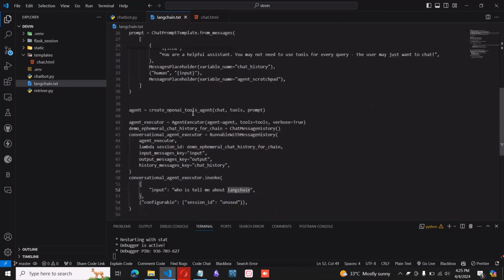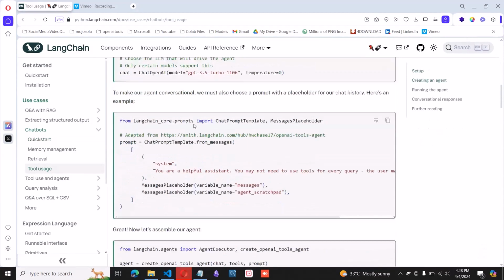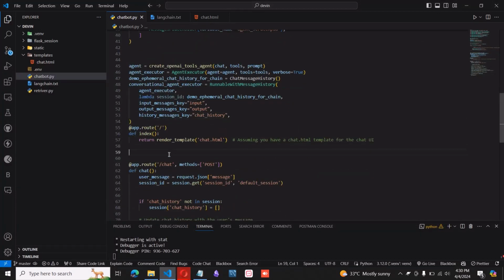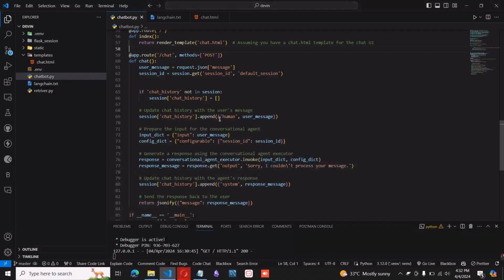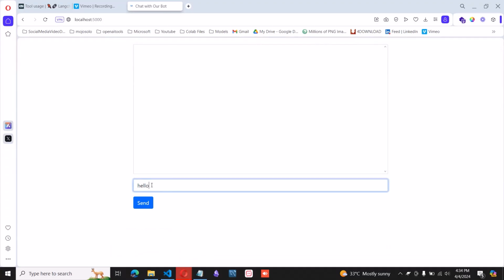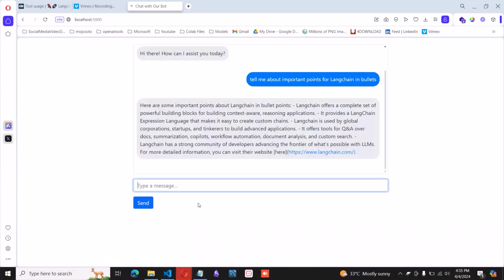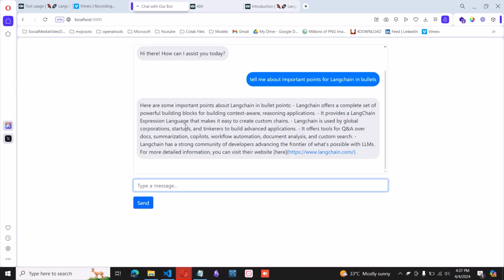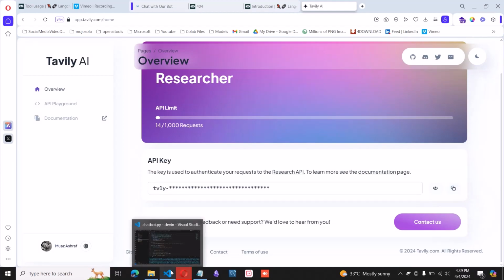Build a Flask Chatbot from Scratch: Unique Web App Tutorial | Easy Integration & Deployment | Part-1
Unlock the secrets to building your own Flask-based chatbot in this comprehensive tutorial. Unlike any other, this video takes you beyond the confines of Jupyter Notebooks and Google Colab, directly into creating a fully functional web app. Perfect for beginners and intermediate developers, this tutorial demystifies the process of building a chatbot using Langchain and OpenAI, all within a Flask framework for seamless use and deployment.

In Part 1, you'll learn the basics of setting up your chatbot, integrating AI seamlessly, and preparing it for real-world use.

🔍 What makes this tutorial stand out?

Step-by-step Flask chatbot creation
Move beyond notebooks to a real web app
Beginner-friendly, with tips for advanced users
🌟 Don't miss out on making AI chatbot development accessible and practical.